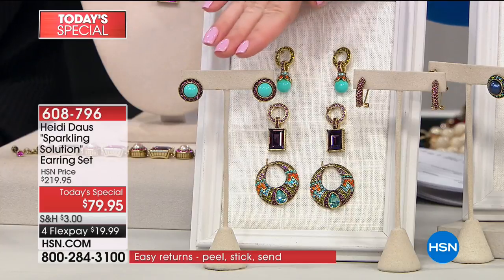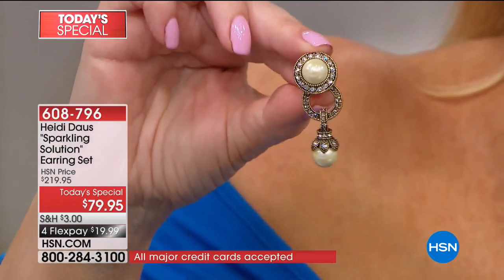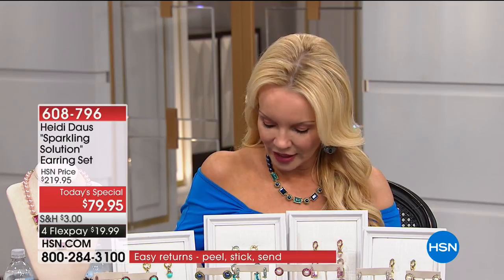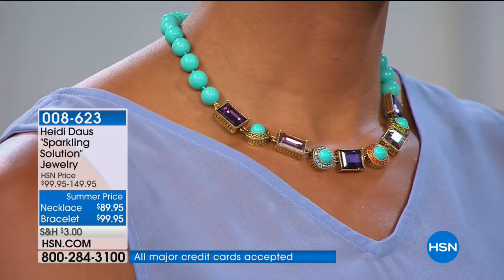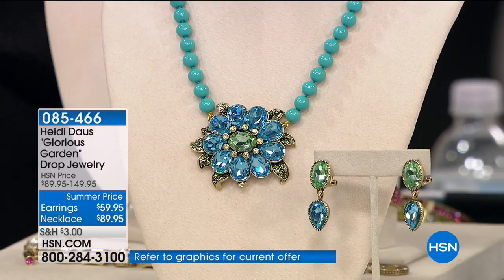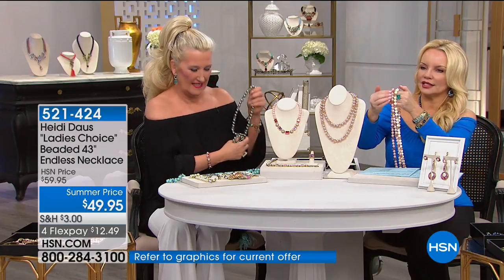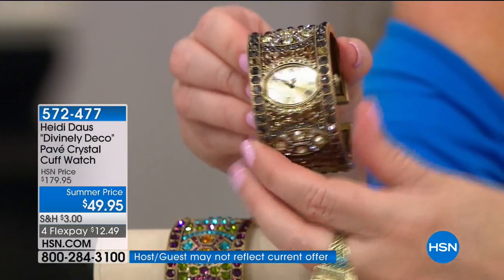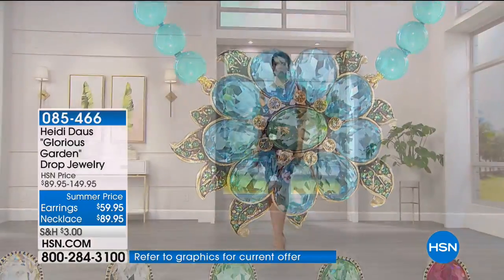HSN | Heidi Daus Jewelry Designs 05.23.2018 - 06 AM